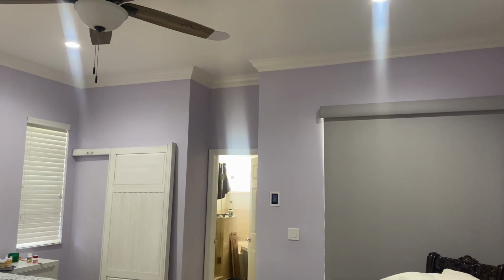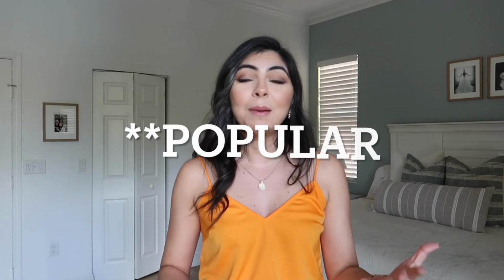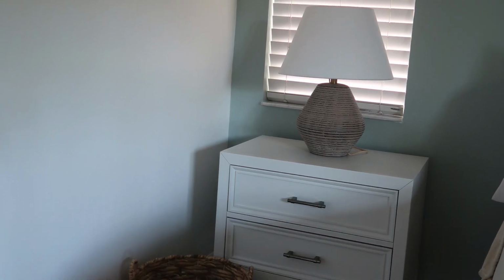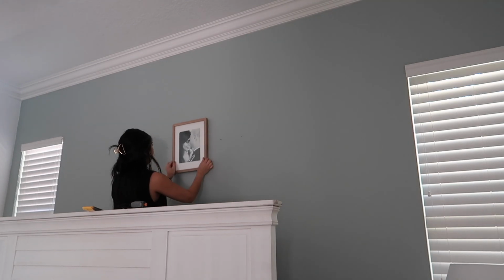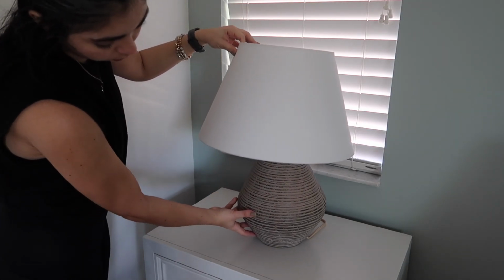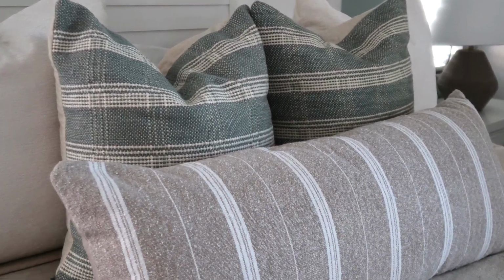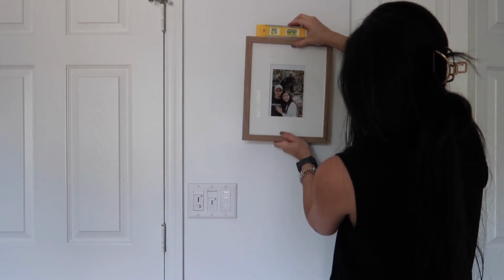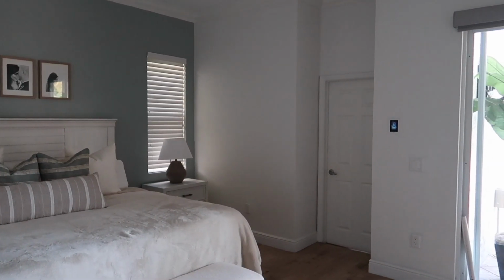MASTER BEDROOM TRANSFORMATION REVEAL 2023 | MODERN COASTAL BEDROOM DECOR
S U B S C R I B E   So that you never miss any of my upcoming videos!

Wall gallery frames

Wall sconces

Similar pillows

Table lamp

Similar vase

Greenery stems